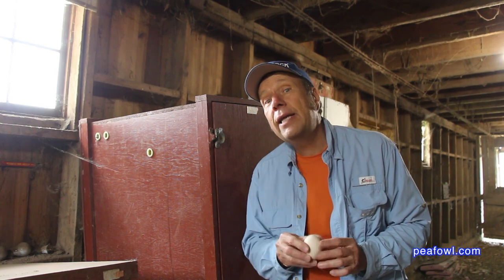Why Won’t My Eggs Hatch, Peacock Minute, peafowl.com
On the latest episode of a peacock minute, Mr. Peacock talks about, Why Won’t My Peahen (peacock) Eggs hatch.